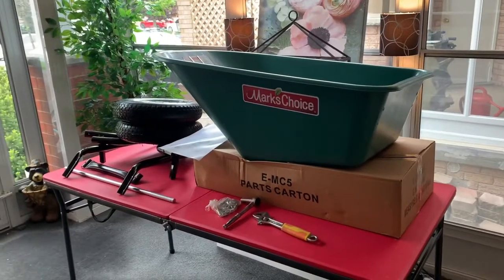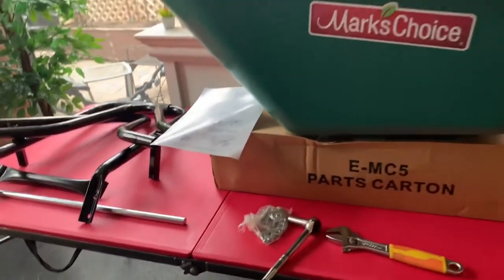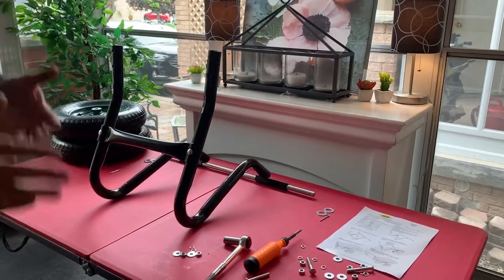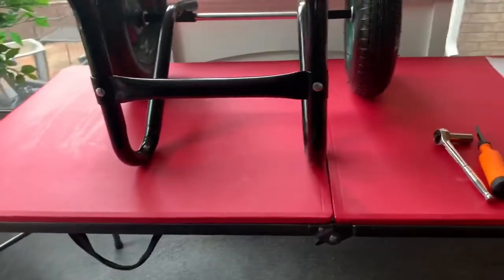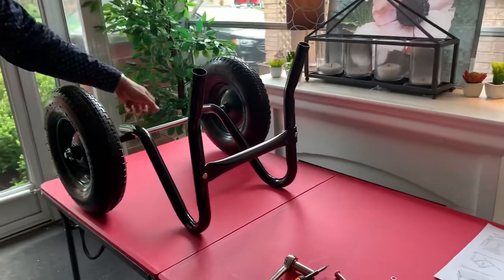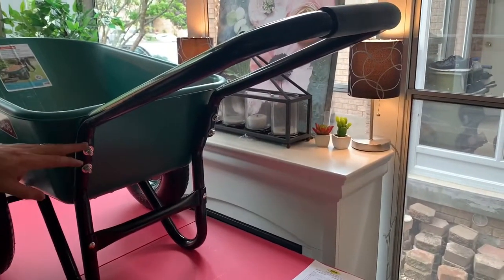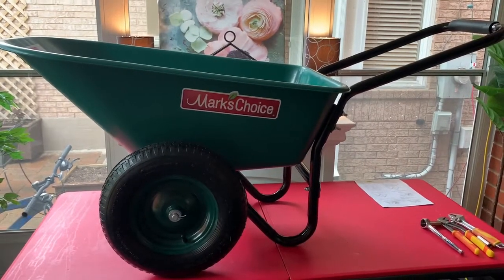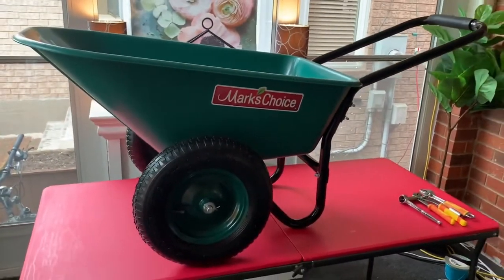Gardener's Choice GC-50/MC5 Assembly Video